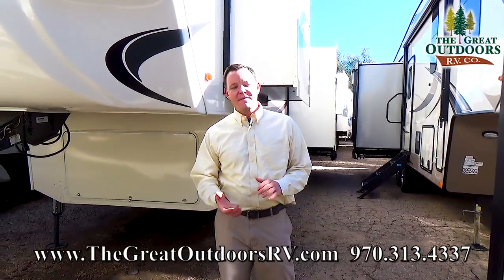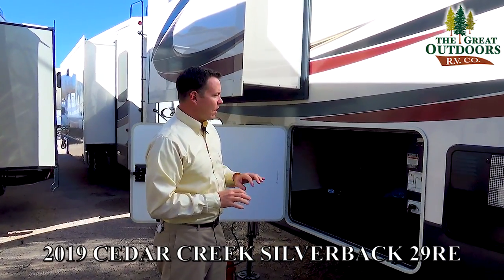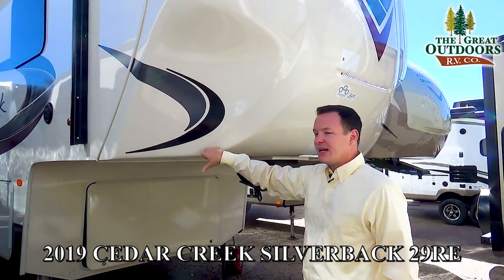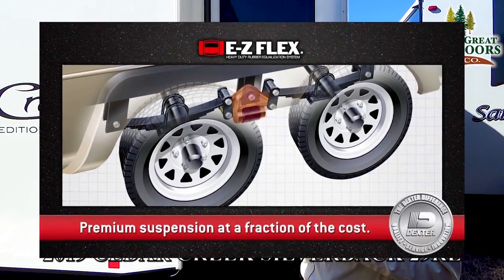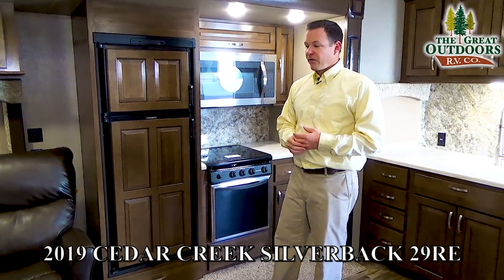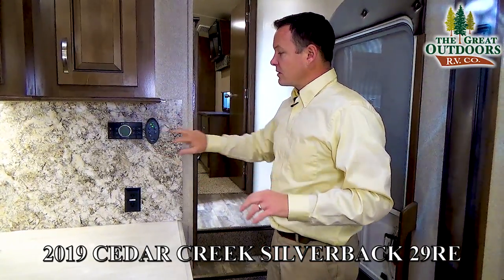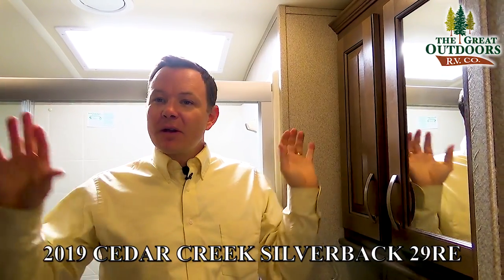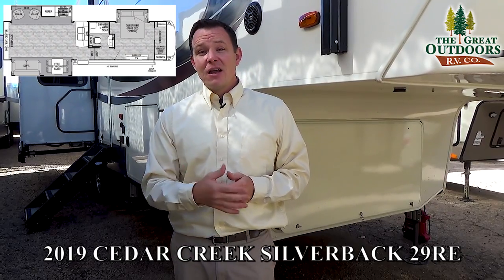2019 FOREST RIVER CEDAR CREEK SILVERBACK 29RE Luxury Fifth Wheel RV King Bedroom Colorado Dealer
The Cedar Creek Silverback 29RE feels more like a studio apartment instead of a camper.  It maximizes space inside the camper by giving you cathedral ceilings in the slide outs and super slides on both sides.  The 29RE also has enough room to put a king size bed in the master bedroom.  This is by far our more popular Silverback.

Address: 3511 West Service Road Evans, CO, 80620